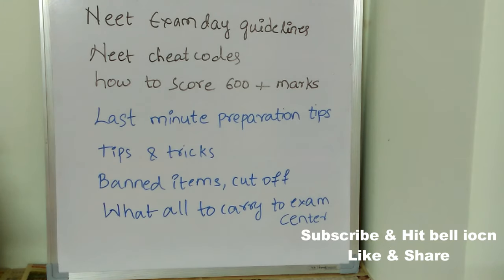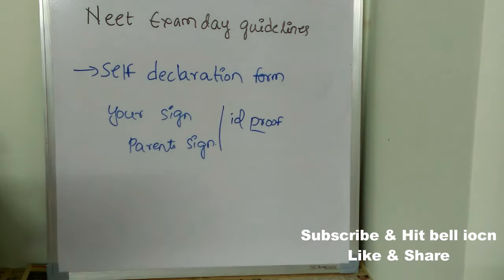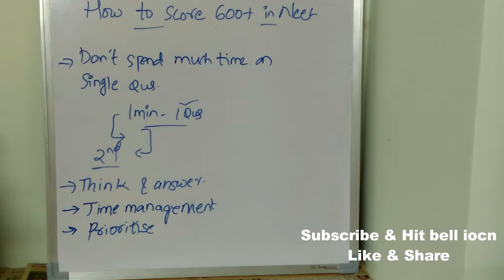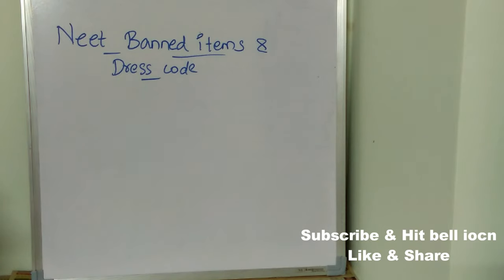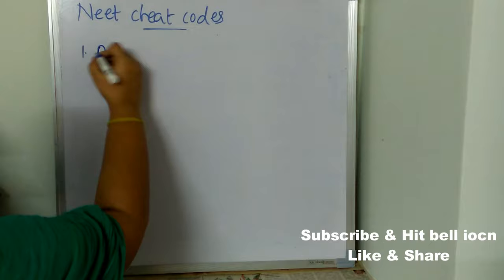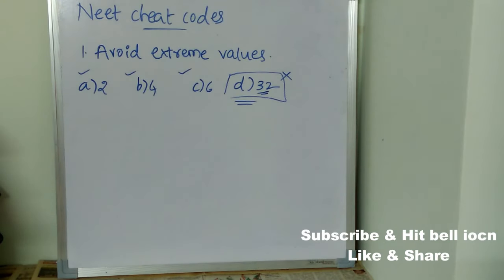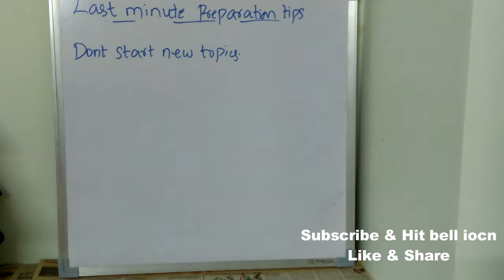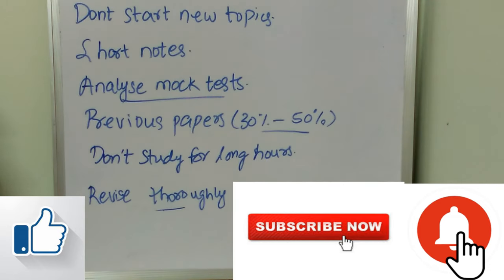NEET CHEAT CODES TO SCORE 600+ | HOW TO QUALIFY IN NEET | NTA RULES & GUIDELINES | LAST MINUTE TIPS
neet 2020 september, neet 2020 september strategy, neet 2020 september 13, neet 2020 postponed to september, neet 2020 postponed after september, neet 2020 possible in september, neet 2020 postponed till september

neet new exam date, NEET, JEE 2020 Exams not postponed – NEET, JEE 2020 Exams not postponed, neet new update, neet 2020 new exam date for students